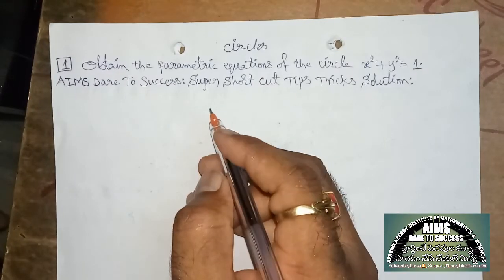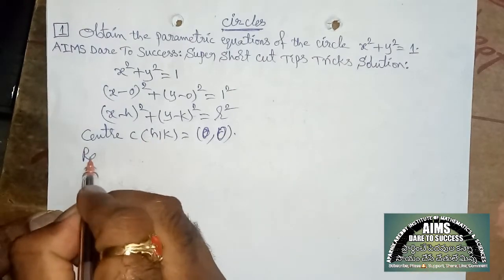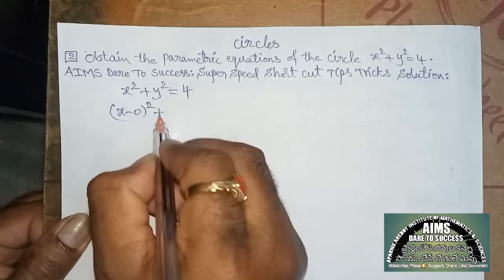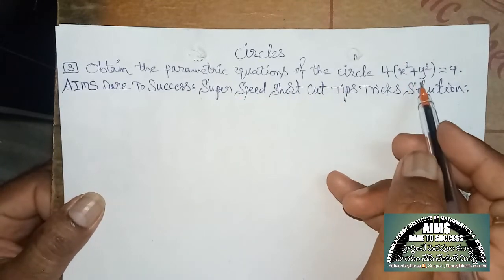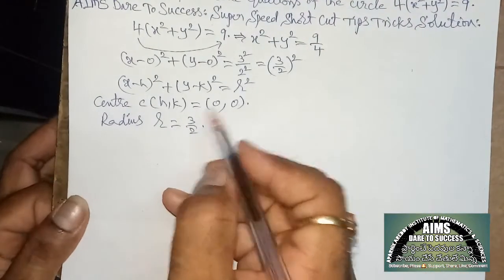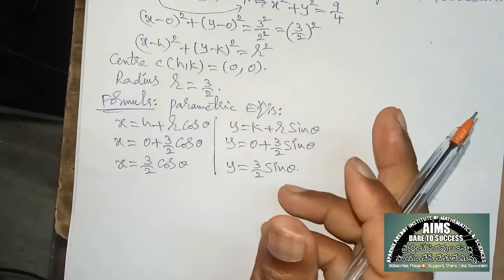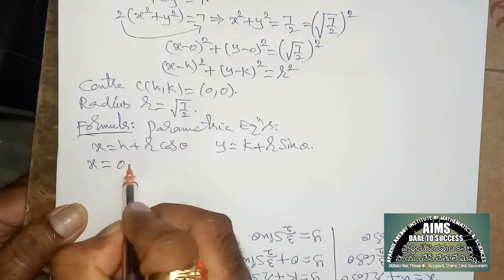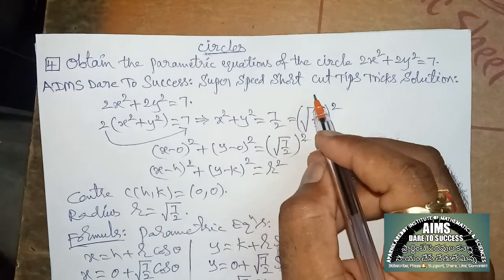7#CIRCLES Obtain the parametric equation of the circle x² + y² = 4